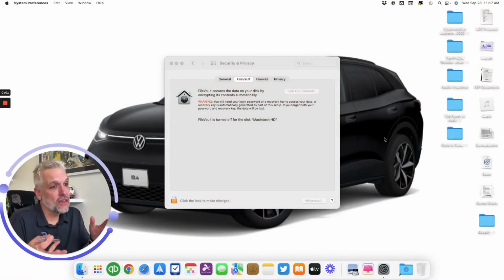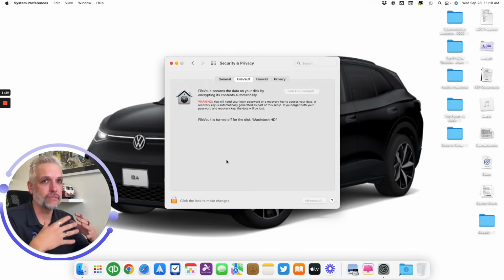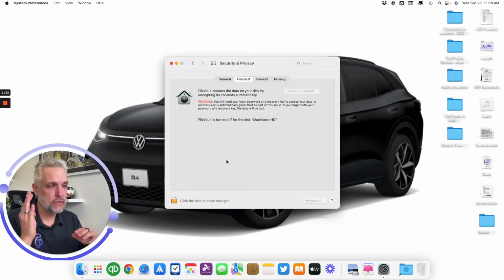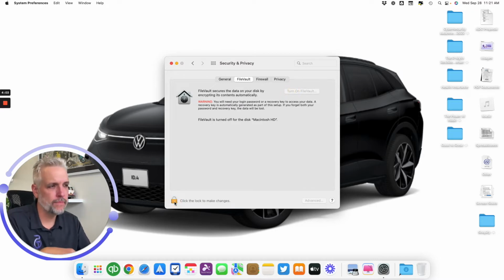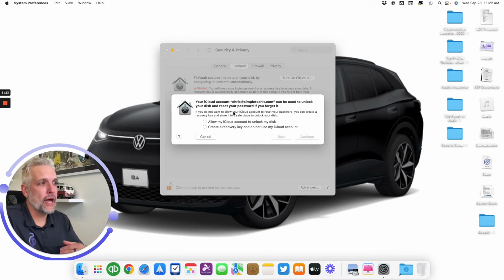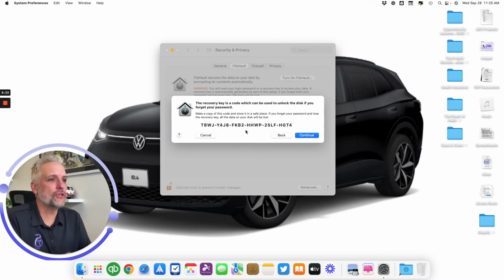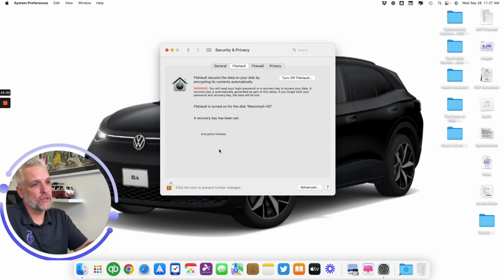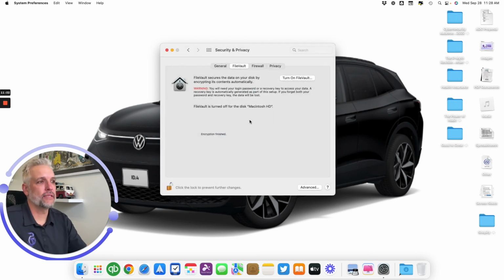How to Be Truly Secure with FileVault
Mac 101: FileVault
It does let you use your fingerprint

0:00- Intro
0:48- What is FileVault
2:30- Things That Get Turned On Automatically
4:00- Who Should Not Use It
4:40- Setup
6:09- Use iCloud account or recovery key
8:25- MDM
10:07- Turn off